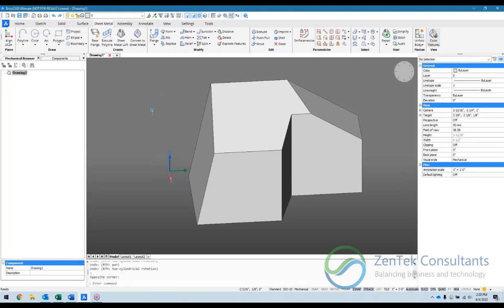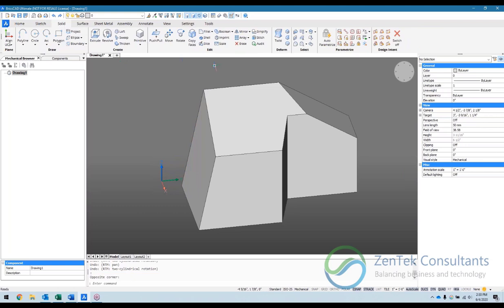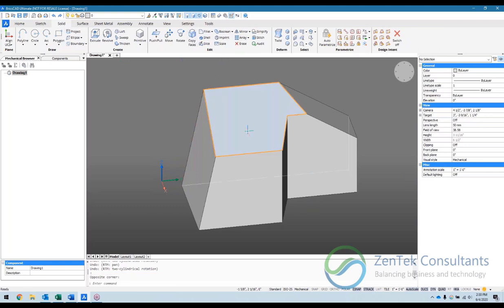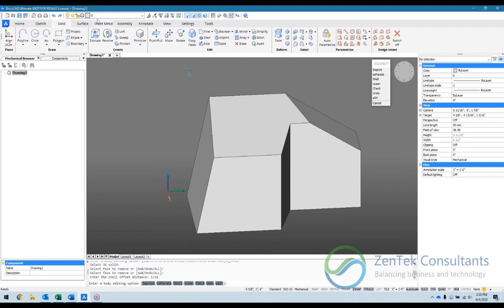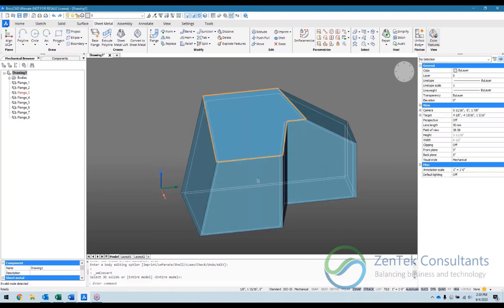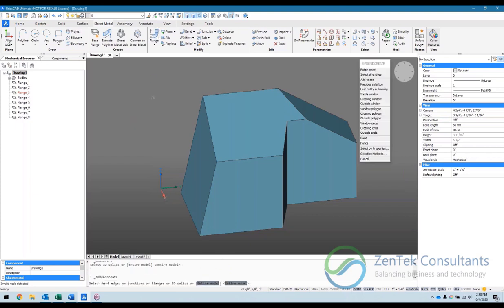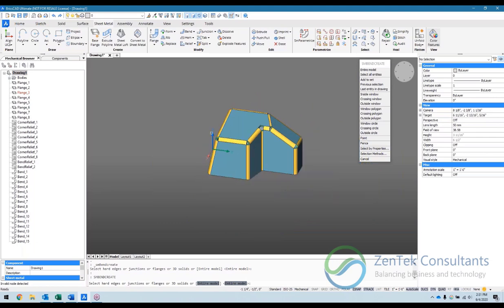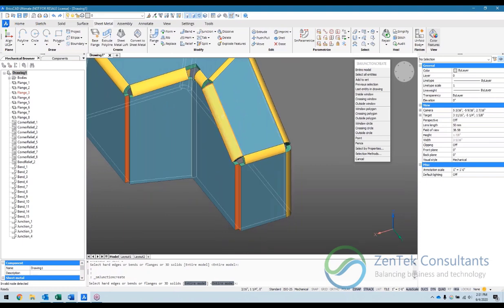Working with Sheet Metal in BricsCAD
Ever been designing a part only to discover halfway through that it needs to be a sheet metal part. Bring that design into BricsCAD and you can covert it to sheet metal, with sheet metal properties, easily. ZenTek Consultants shows you how.

Need help migrating to BricsCAD?